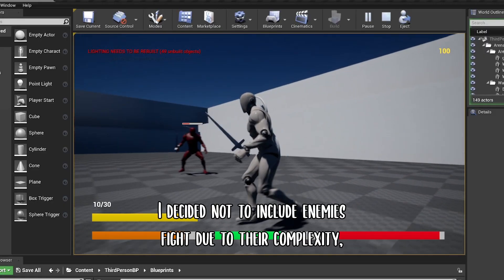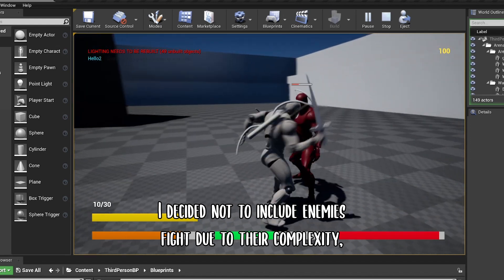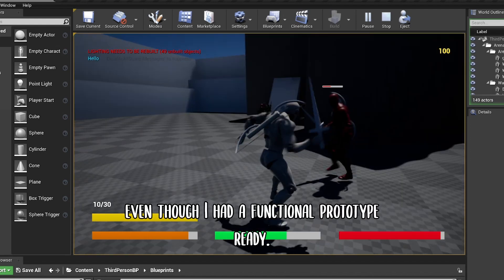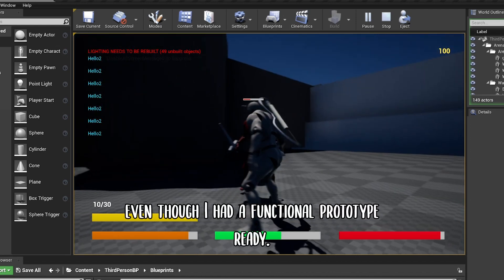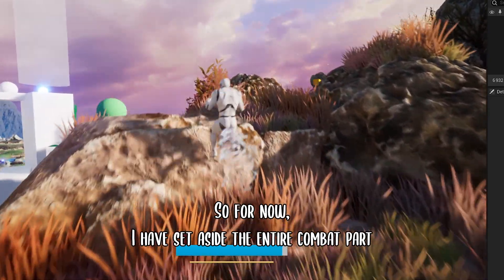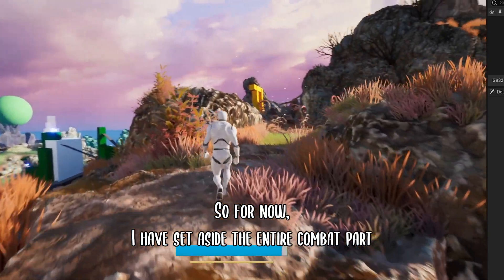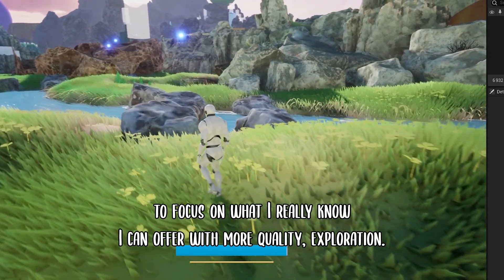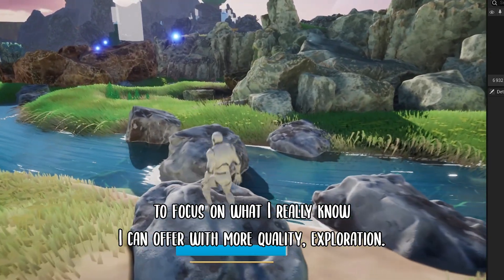DEVLOG in UE5 - Story implementation in an OPENWOLRD map - How I'm MAKING my GAME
DEVLOG in UE5 - How I'm MAKING my GAME - Story implementation in an OPENWOLRD map

Indie game in Unreal engine 5 - studio ghibli inspired

With unreal engine 5, nanite and lumen.
I tried to recreate a graphic style that is close to studio ghibli.

Welcome to this captivating journey into the heart of indie game development. In this videos, we will delve into the depths of crafting a unique virtual world, from the initial conceptual stages to the final realization. We'll uncover the challenges faced by independent developers (one in this case :D), immersing ourselves in the intricacies of level design, the implementation of captivating graphics, and the integration of interesting gameplay mechanics. Through various showcase, we will gain a thorough understanding of the development process, from coding to optimization, ensuring an engaging gaming experience.

Whether you're a game development enthusiast or simply curious about the inner workings of captivating virtual worlds, this video offers an in-depth exploration of the game's technical achievements.

Software used:

UE5

Blender

Substance painter